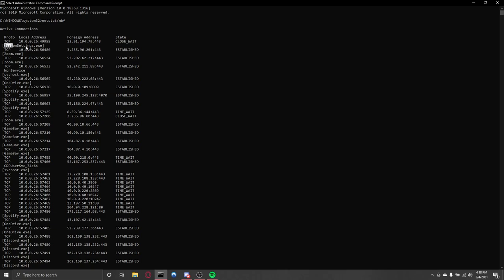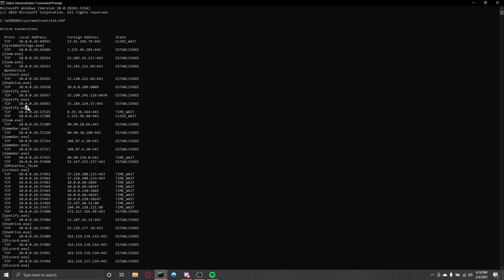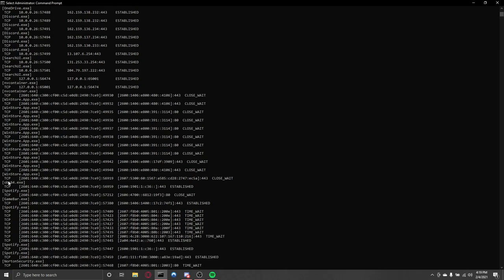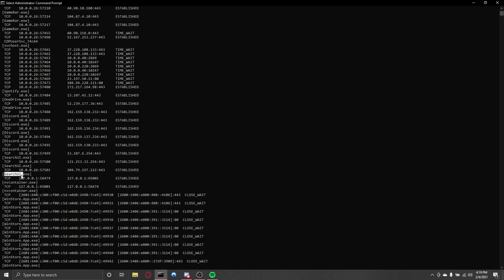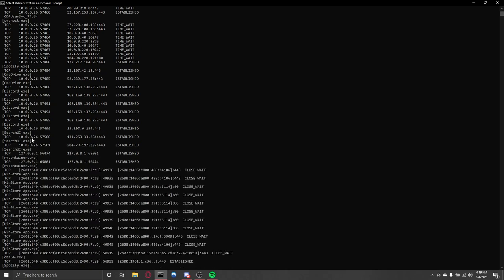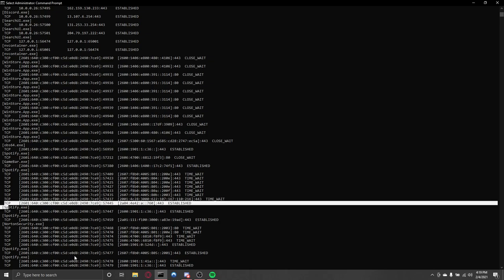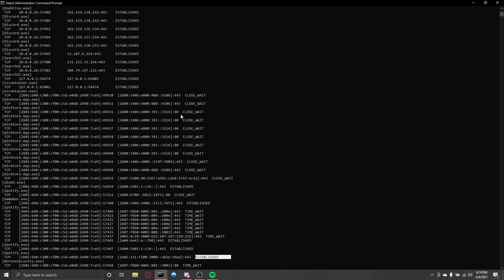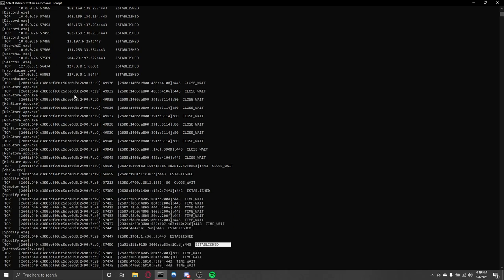How To Find A Rat On Your Pc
this is how too find a rat on your pc